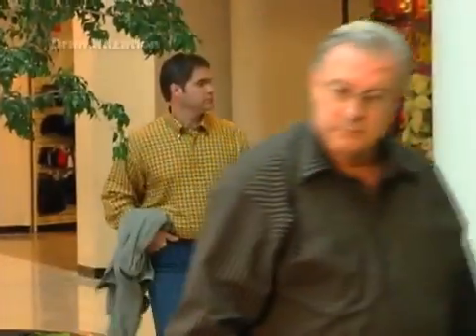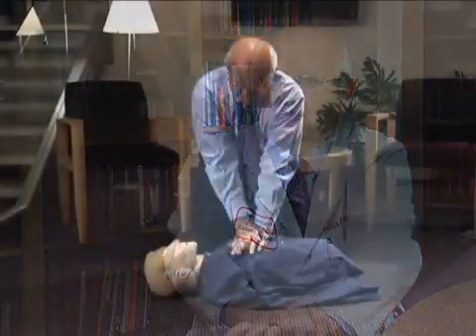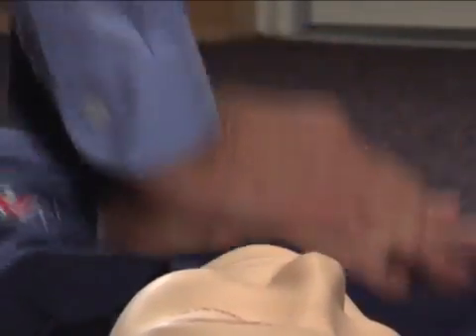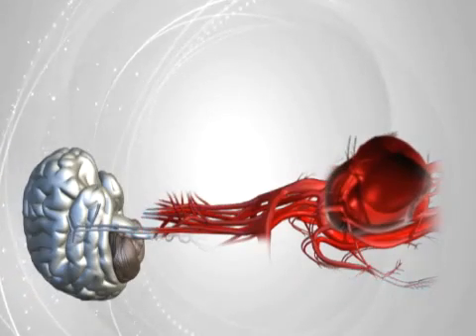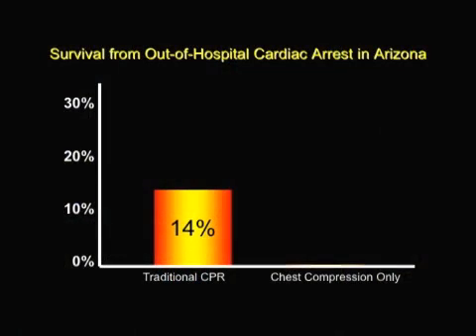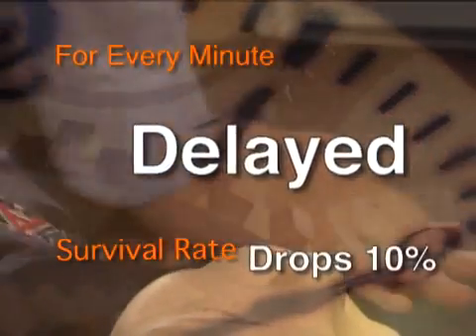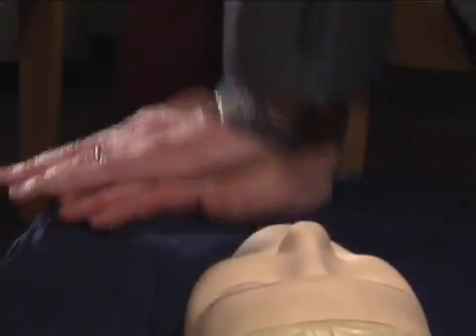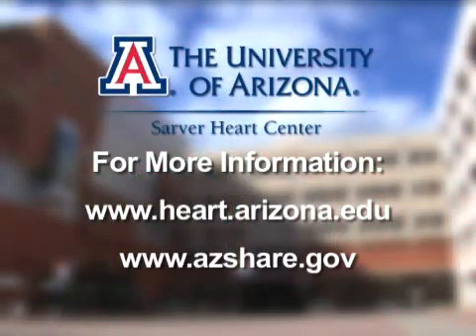Continuous Chest Compression CPR (Heart Center)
Be a lifesaver; not a bystander. Learn Continuous Chest Compression CPR from Gordon A. Ewy, MD, and Karl Kern, MD, the physician researchers who developed this new approach to CPR.

Every three days, more Americans die from sudden cardiac arrest than the number who died in the 9-11 attacks. You can lessen this recurring loss by learning Continuous Chest Compression CPR, a hands-only CPR method that doubles a person's chance of surviving cardiac arrest. It's easy and does not require mouth-to-mouth contact, making it more likely bystanders will try to help, and it was developed here at the University of Arizona College of Medicine. "This video is worth sharing," said Gordon A. Ewy, MD, director of the UA Sarver Heart Center and one of the research pioneers who developed this method.

Be a Lifesaver with Continuous Chest Compression CPR
If you see someone collapse who isn't responsive and has trouble breathing:
1. Tell someone to call 911 or make the call yourself.
2. Position the person with the back on the floor. Place the heel of one hand on the center of the chest (between the nipples) and the heel of the other hand on top of the first. Lock your elbows, position your shoulders over your hands and use your upper-body weight to "fall" downward. Lift your hands slightly each time to allow the chest wall to recoil. Try to compress at 100 beats per minute and about 2 inches deep until emergency help arrives.